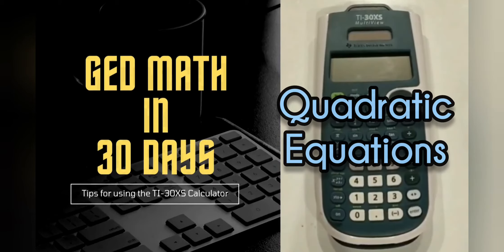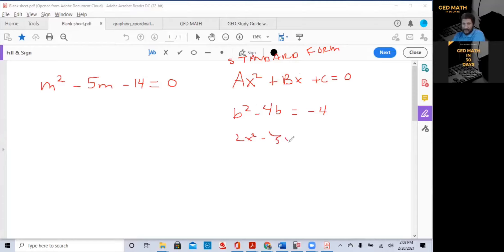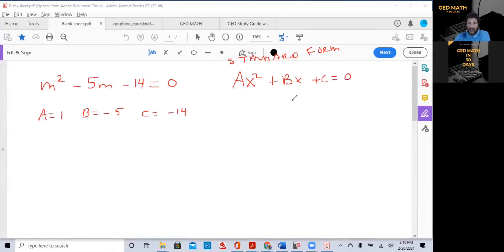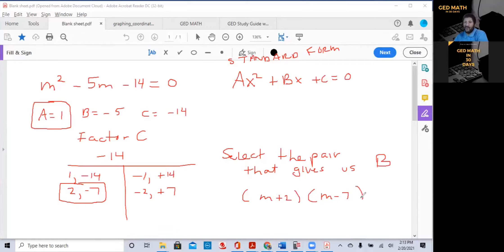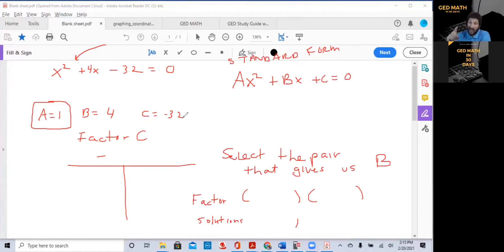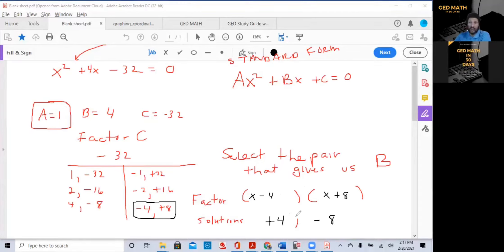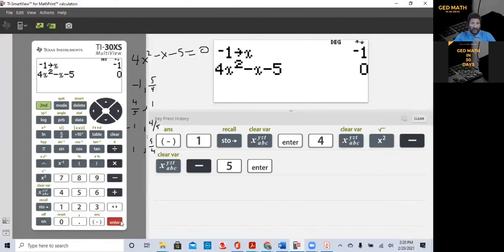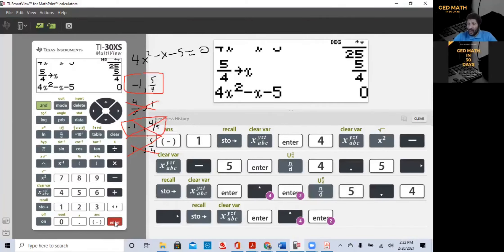Solving Quadratic Equations Quick and Easy - GED Math in 30 Days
This video will demonstrate how to solve quadratic equation.

Chapters
0:00 Quadratic Equations
1:10 Solving by factoring
1:29 Example #1
1:43 Standard form
4:07 Identify A, B, and C
5:10 Find factor pairs
6:25 Pair that gives you B
7:26 Find Zeroes
8:52 Example #2
11:42 Solving using TI-30XS calculator
16:55 PassGEDMath.com